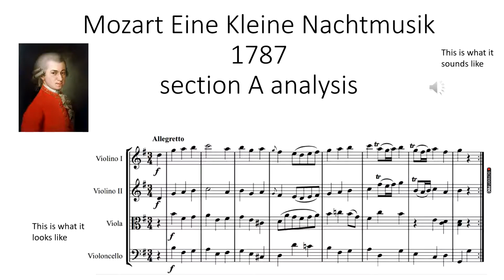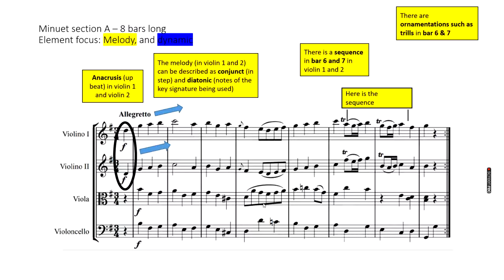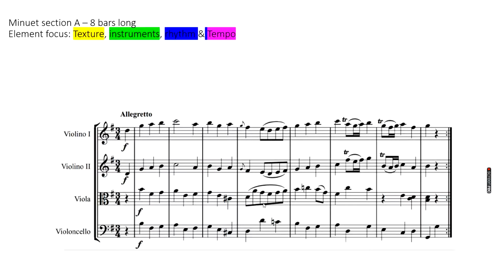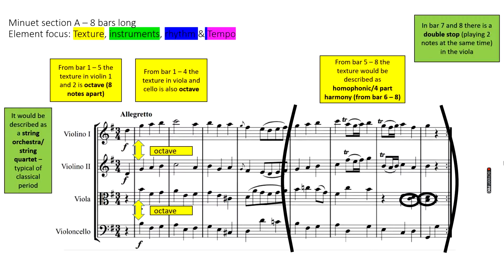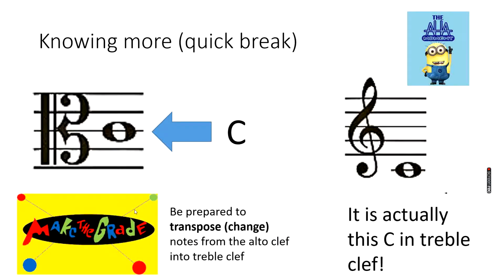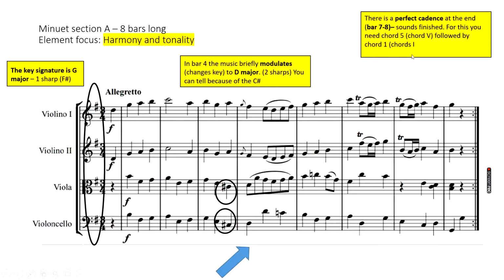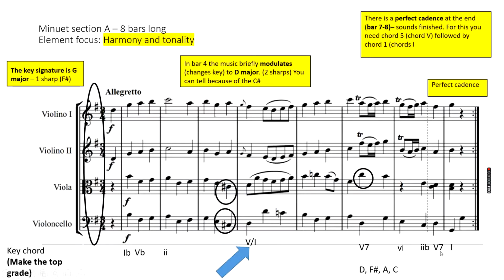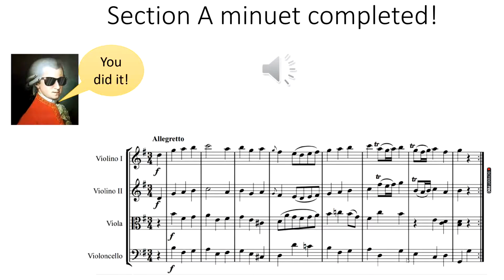Mozart Eine Kleine Nachtmusik Minuet section A - full analysis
Here is a full analysis of Mozart's Eine Kleine Nachtmusik Minuet section A.

This is suitable for students studying the EDUQAS GCSE music course.

It is recommended that students print off a blank score of this section to write up the analysis from this video.